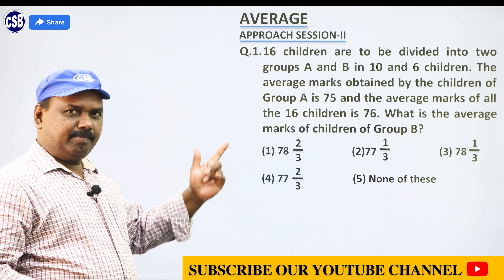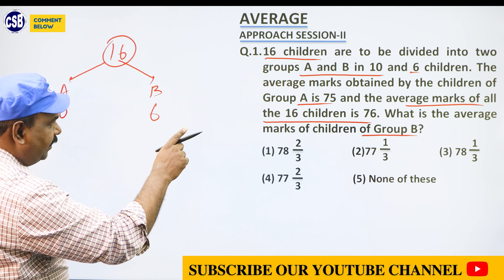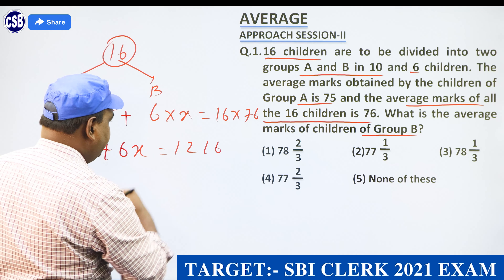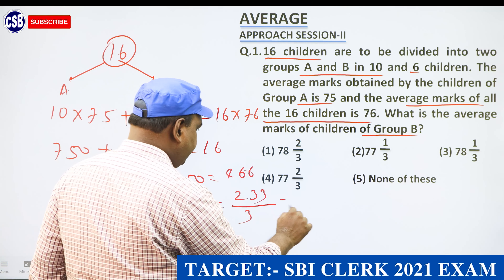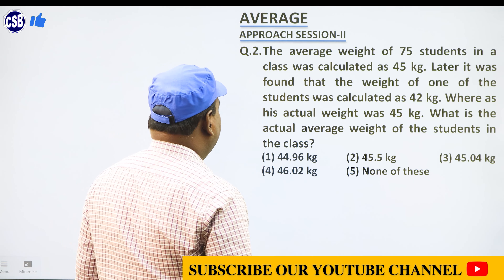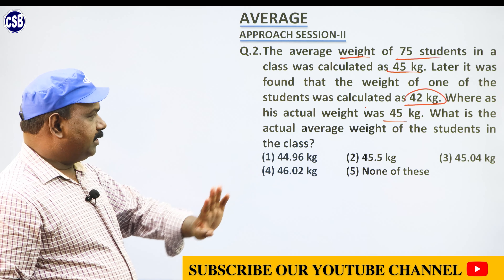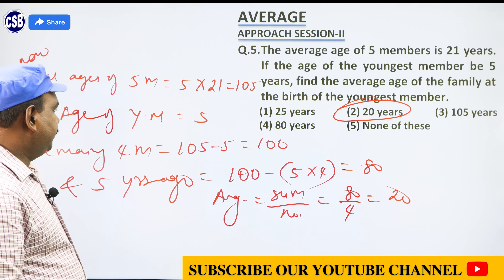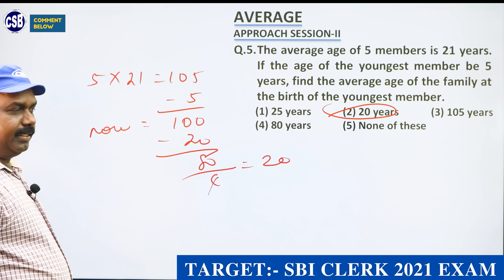AVERAGE | APPROACH SESSION-II | TARGET:- SBI CLERK 2021 EXAM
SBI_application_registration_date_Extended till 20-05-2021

AVERAGE

APPROACH SESSION-II

TARGET:- SBI CLERK 2021 EXAM